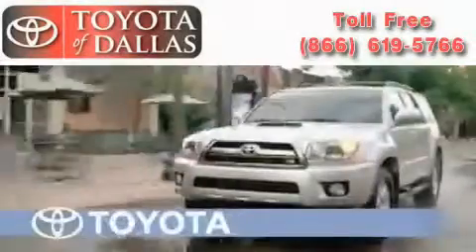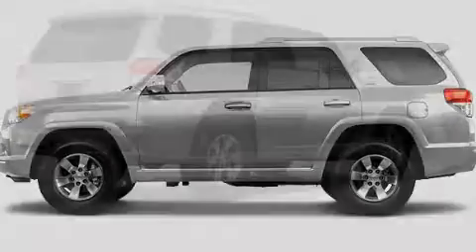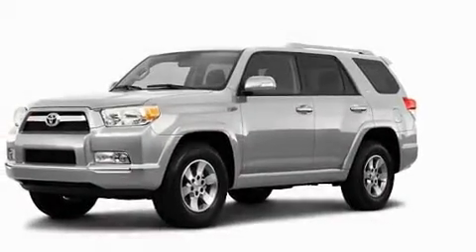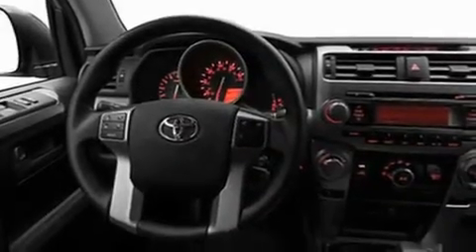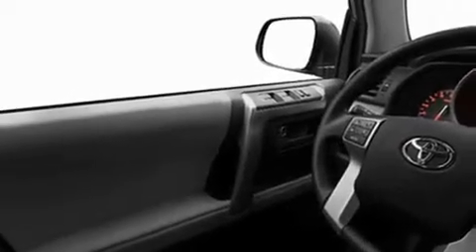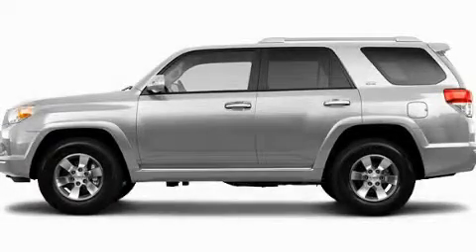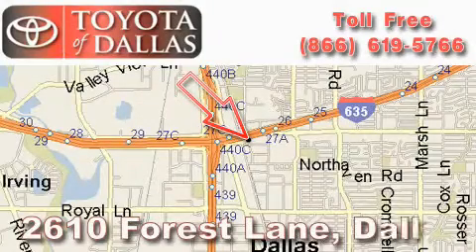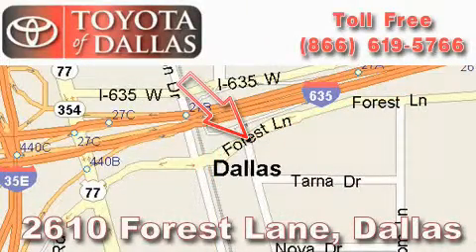2011 Toyota 4Runner Hurst TX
Year: 2011
 Make: Toyota
 Model: 4Runner
 Engine: 4.0L 6 Cyl. Fuel Injected
 Trans.: Not Specified
 Exterior: Silver
 Miles: 2

 2011 Toyota 4Runner Dallas TX